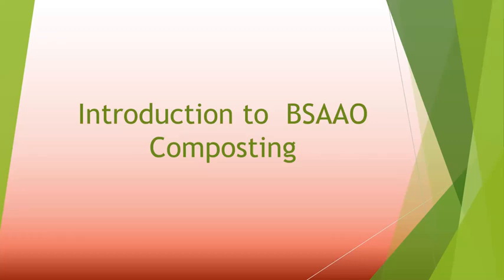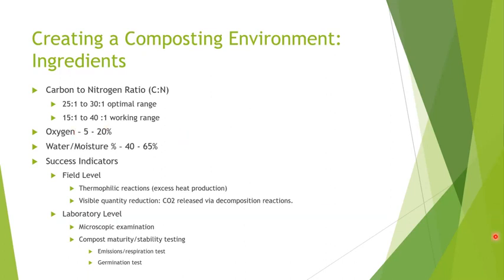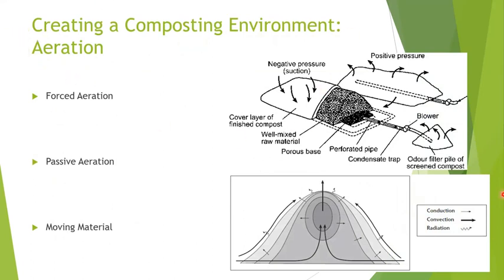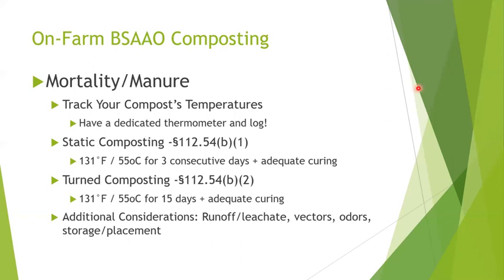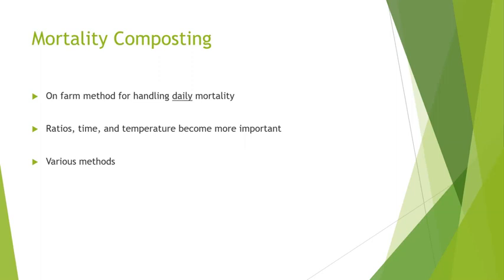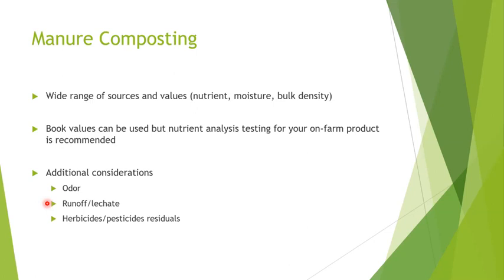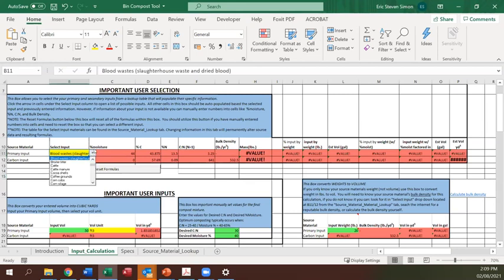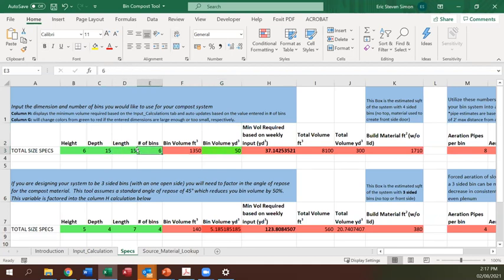Introduction to BSAAO Composting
Bacteria, C:N ratio, static piles, aerated piles, moisture content – learn the basics as Eric Simon discusses the art and science of creating compost. Also, get a behind the scenes look at a tool being developed by the University of Arkansas System Division of Agriculture to help the public successfully build and maintain a compost pile.